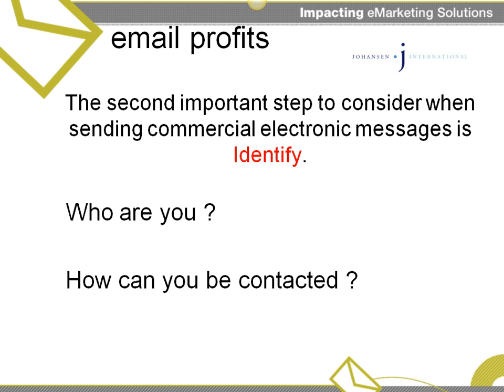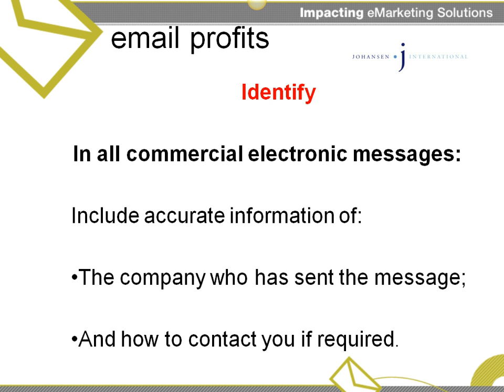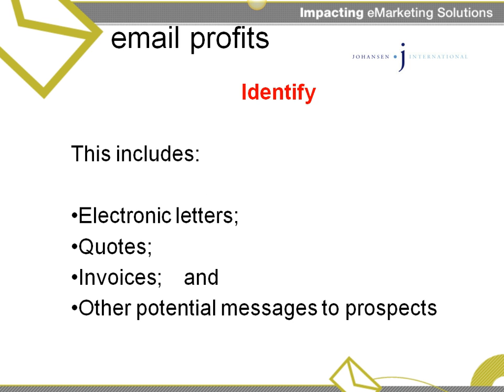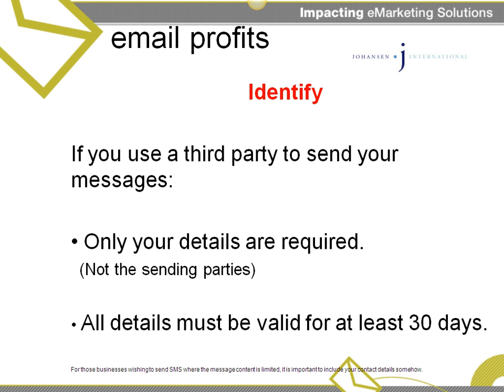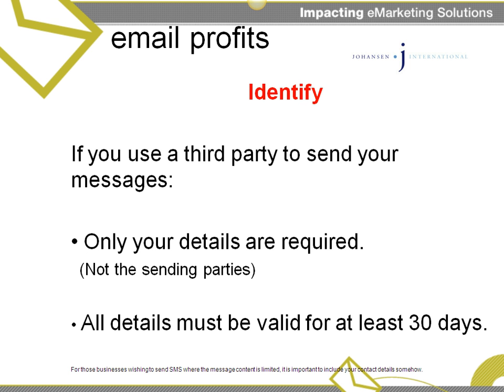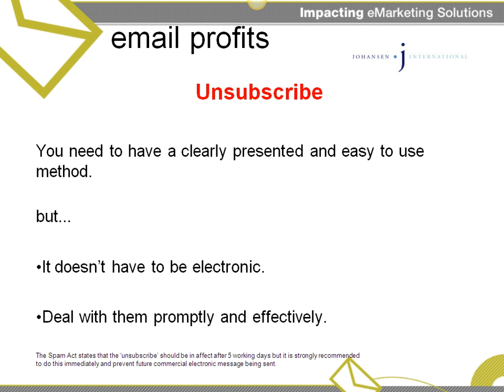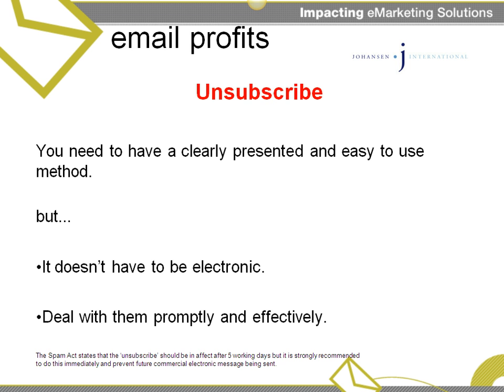Screencast by @kurt_johansen from Screenr.com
Part 3 - Spam Act 2003 Explained - This video is about Identify and Unsubscribe.